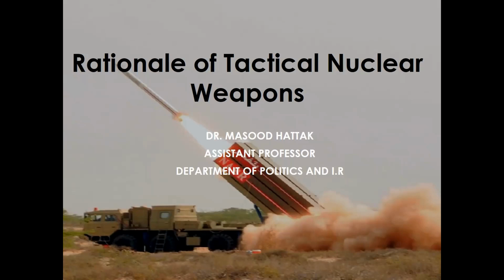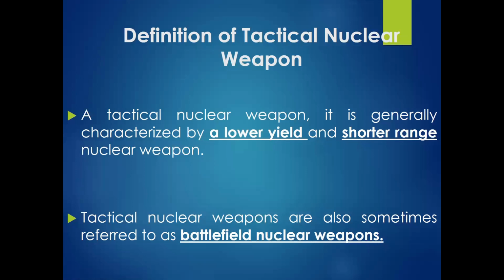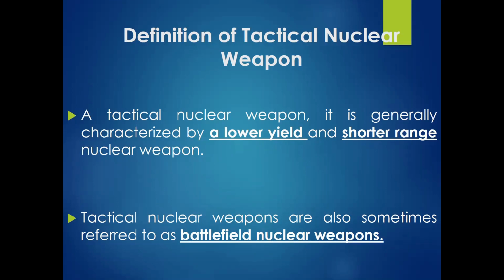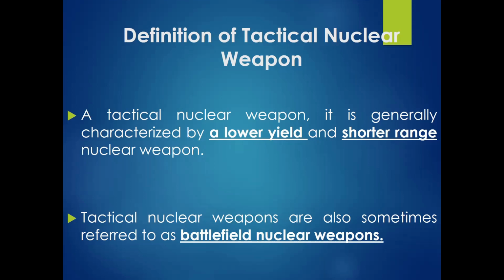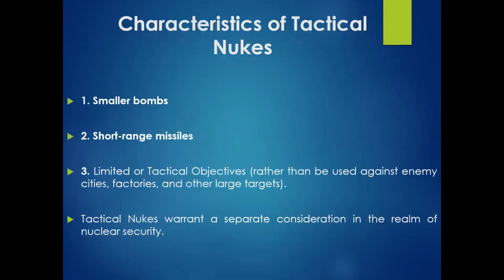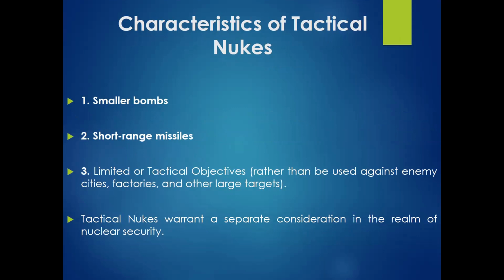Why Pakistan Developed Tactical Nuclear Weapons |SouthAsia|NuclearDeterrence|Security|- (Part-1)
Tactical Nuclear Weapons in South Asia
1. Definition of Tactical Nuclear Weapons
A tactical nuclear weapon is generally characterized by a lower yield and shorter-range nuclear weapon. Objectives under Tactical Nukes are Limited or Tactical Objectives (rather than be used against enemy cities, factories, and other large targets).
2. Tactical Nuclear Weapons Development During Cold War
The U.S. is believed to deploy approximately 500 tactical nuclear warheads deployed in five NATO states (Belgium, Italy, Turkey, Germany, and the Netherlands).  The U.S. also maintains approximately 700-800 additional tactical warheads in storage. Russia retains approximately 5,390 tactical nuclear warheads, approximately 2,000 of which are deployed, while the rest are in inactive storage.  The original rationale for deploying tactical nuclear weapons in Europe was to deter a Soviet conventional attack on Western Europe. This threat disappeared when the Soviet Union disintegrated in the early 1990s. Tactical Nukes warrant a separate consideration in the realm of nuclear security.
. Pakistan’s Rationale for Tactical Nukes
1. Indian Military modernization coupled with aggressive Cold Start Doctrine.
2. Huge conventional disparity would compel Pakistan to look towards tactical nukes.
3. Indian acquisition of BMD and risk of a conventional attack against Pakistan.
4. Indo-US nuclear deal and its Implications for Pakistan.
5. Indian Presence in Afghanistan. (Two Front War Dilemma)
Hatf- (Nasr)-IX
1. Range - 60 km/70km
2. Blast yield0.5-5 kilotons
3. Nuclear Warheads of Appropriate Yield
4. Highly Accurate
5. Shoot and Scoot attributes. (ability to fire at a target and immediately relocate to another position to avoid enemy counter-fire). This quick response system addresses the need to deter evolving threats. (Cold Start Doctrine- Proactive military Ops).
6. Nasr's employment will be controlled by Pakistan's national command authority but given their range, they would have to be deployed in the forward areas.  That means the control Nasr missile would be delegated to the field commander.  He would have the option to fire this missile if he believes that security and territorial integrity is in danger.
7. The Hatf-IX would serve as a low-yield battlefield deterrent that could mete out damage to enemy mechanized units.  Given the rapid mobility of the launch system, Indian planners will now be deterred from considering options of limited war (Cold Start Doctrine) under a nuclear umbrella.
8. Conclusion
Pakistan will never tolerate any misadventure under the cold start doctrine. Pakistan is capable enough to give a befitting reply to any aggressive approach.  Pakistan believes in peaceful co-existence but if our existence is threatened or our territorial integrity is breached, then we would retain the option to reply with full might. According to NCA, “Pakistan would not remain oblivious to evolving security dynamics in South Asia and would maintain a full-spectrum deterrence capability to deter all forms of aggression.” Pakistan would maintain credible minimum deterrence.

I will upload updated Lectures on the above subjects.

YT Channel: International Affairs with Dr. Masood Khattak
Dr. Masood Khattak